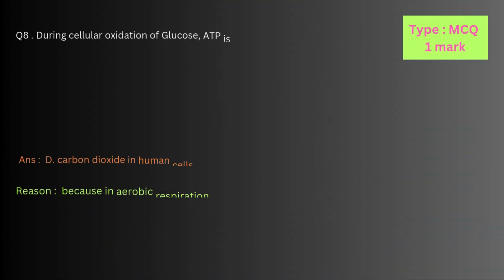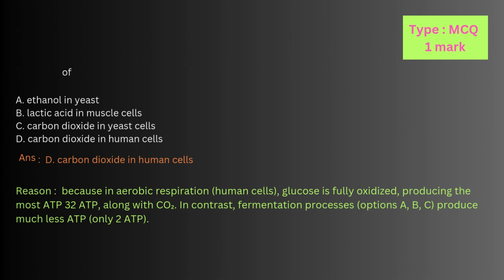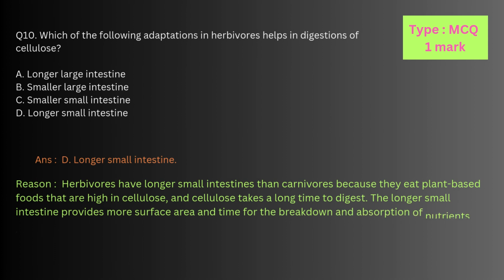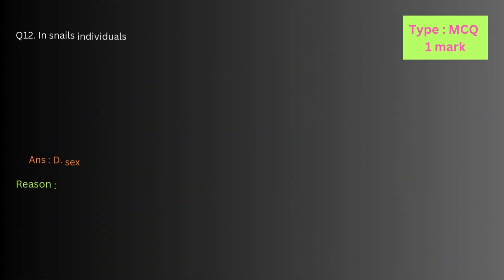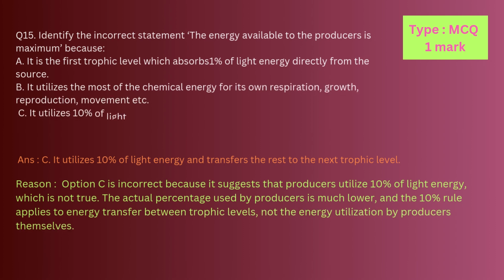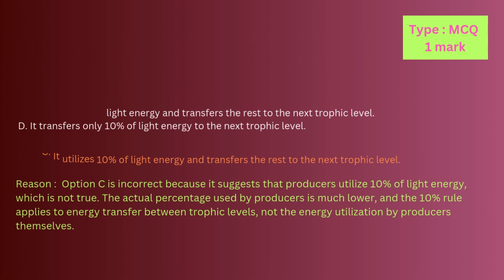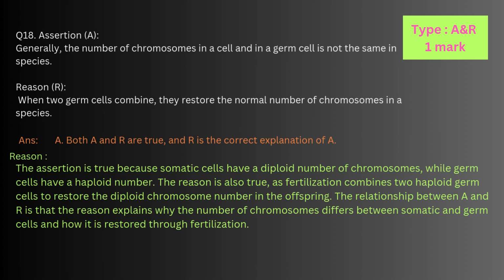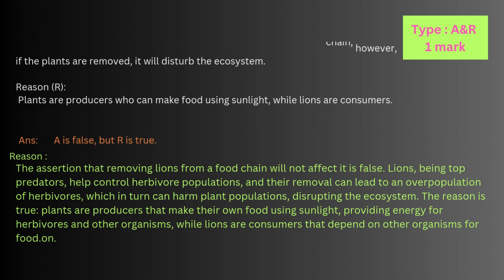CBSE Class 10 Sample Question Paper 2024-25 | Section A Explained for Top Marks!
Get a detailed explanation of the CBSE Std X Sample Question Paper Section A for the academic year 2024-25. This video covers all the key concepts and tips to help you ace your exams.